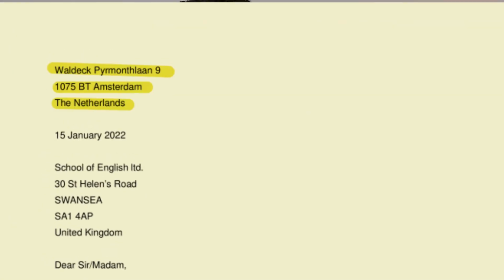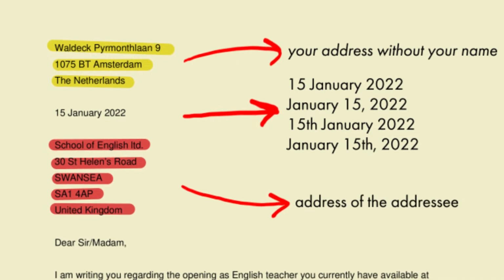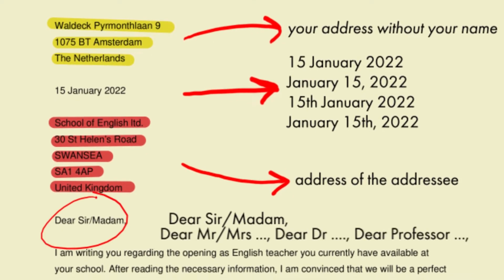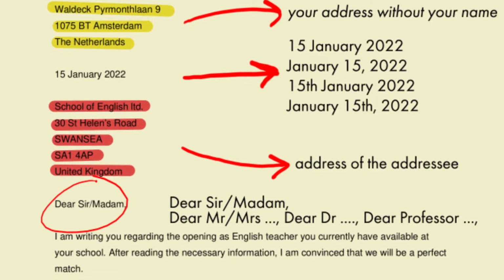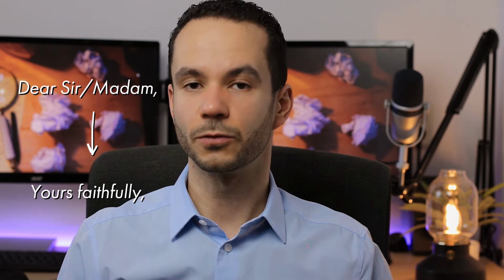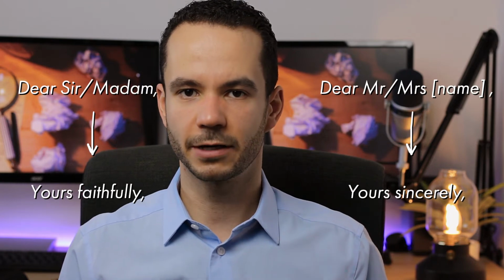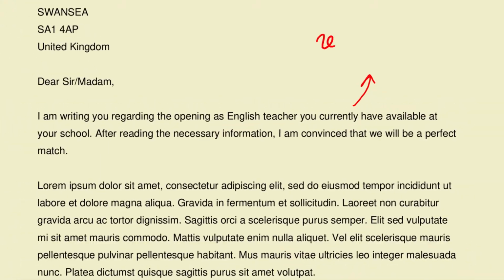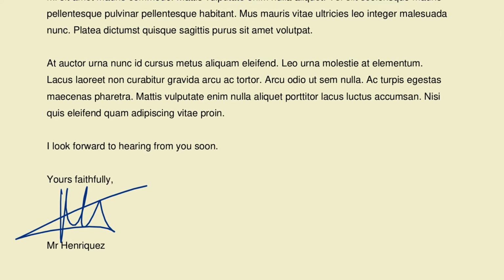How to Write A Formal Letter & Formal Email on Any Topic in English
Want to know how to learn letter writing in English? Formal email writing and formal letter writing are crucial skills to know. Learn how to write a formal email and formal letter and know which things you shouldn't do when you're writing a formal letter.

What are the differences between formal and informal writing? What is the layout of a formal letter? What do you do with contractions?

Chapters
00:00 Intro
00:28 What is the difference between a formal and an informal letter?
01:11 Formal English
01:49 Layout of a Formal Letter
03:30 Do this when writing your reason of writing
04:40 Write paragraphs like this
05:03 Don't do this when writing a formal letter or email!
05:07 The first thing you shouldn't do when writing a formal letter
05:26 The second thing you shouldn't do when writing a formal letter.
05:43 The most important thing you shouldn't do when writing a formal letter.
06:14 Things you SHOULD DO when writing a formal letter.
07:26 End